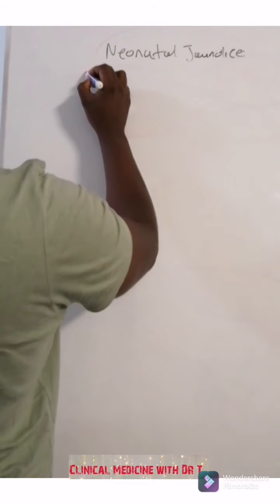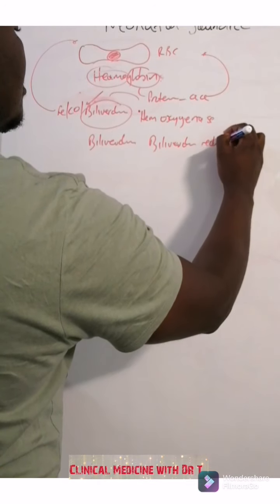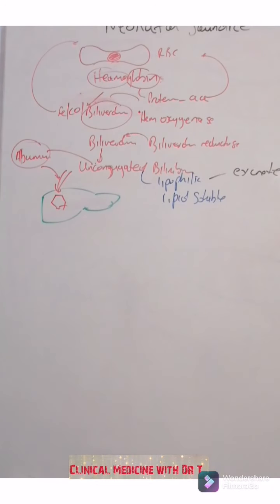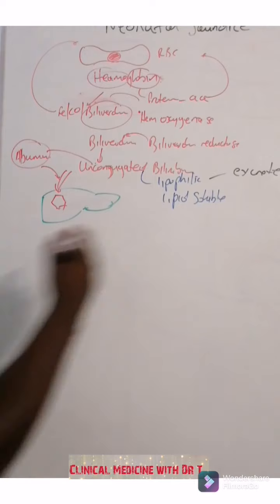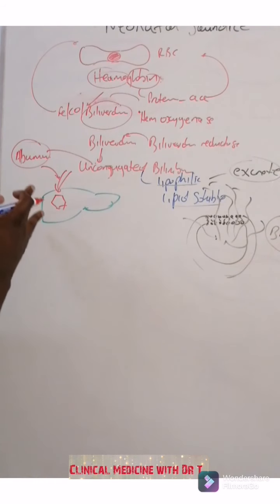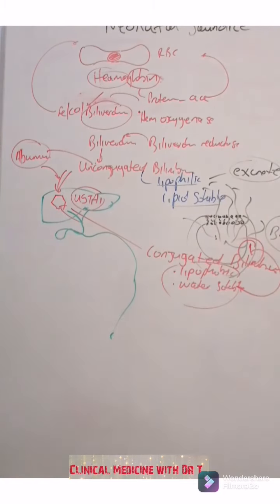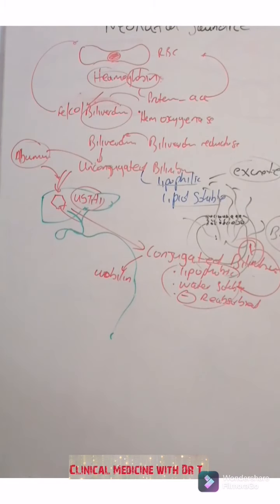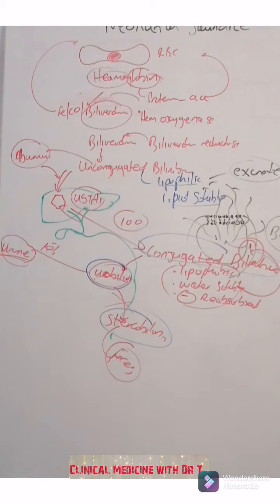Neonatal Hyperbilirubinemia/Classification/RBC catabolism#Part2